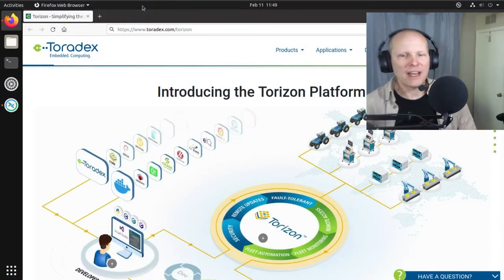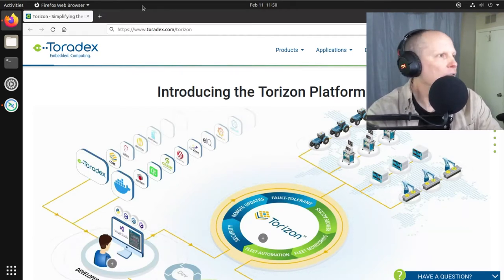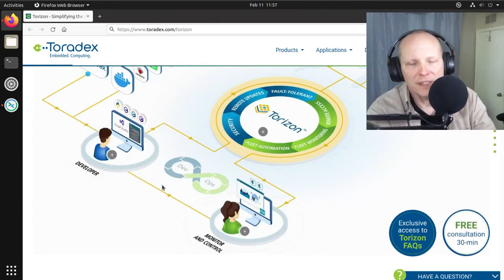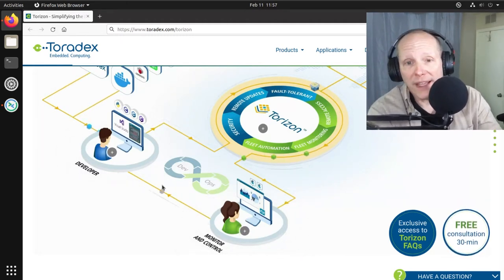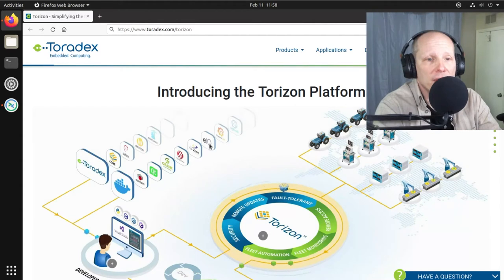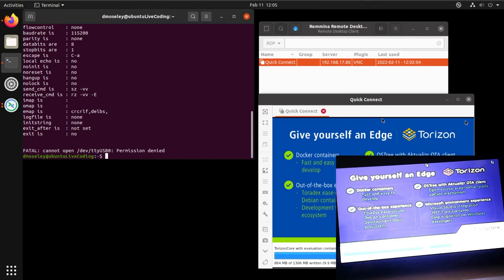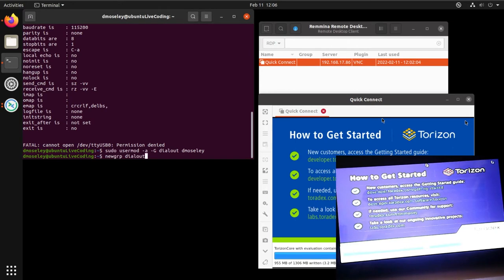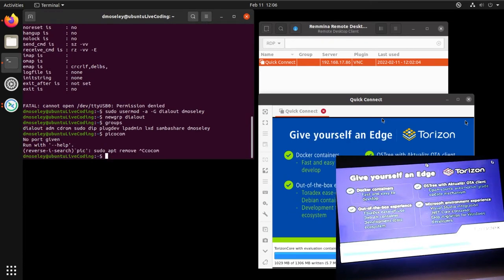Toradex on Twitch - Live Stream: Hello World - Using the Torizon Embedded Linux Distribution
Toradex on Twitch - Live Stream | 11 Feb 2022
Learn how to simplify the development of connected device software using Linux.

In this video we work our way towards a non-trivial application, being able to control HW peripherals, and with a touch screen user interface. We even included a secure and reliable way for remote updates. But first, let's start with the basics of the board bring-up and getting an initial OS installed.

We use the Torizon Embedded Linux distribution as an example to avoid having to start from scratch and allow us to focus on developing our application rather than needing to become a Linux system engineer. We don't assume any specific experience level with Embedded Linux or Torizon and work with viewers to make sure we cover all your needs.

You will learn how simple it is to develop a program in Visual Studio Code and deploy and debug it in one click to the embedded device, thanks to the integration of Torizon with VS Code. We will dig into the specifics of the docker container runtime and you will firsthand experience how simple it is to add and run readily available software to your project.

In short, the key takeaways for you:
 -  Setup and get started with Toradex hardware
 -  Install Torizon and the tools needed for development
 -  Build and deploy a simple Hello-world app
 -  Experiment with containers to understand how they can be useful

00:02:16 Introduction to Torizon
00:03:36 Introduction to TorizonCore
00:10:20 Demo - Live Coding